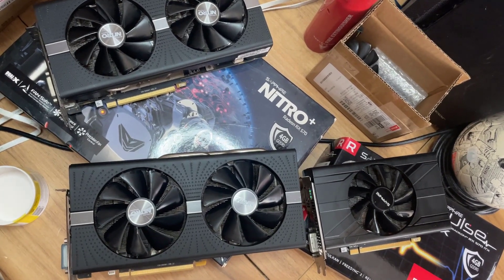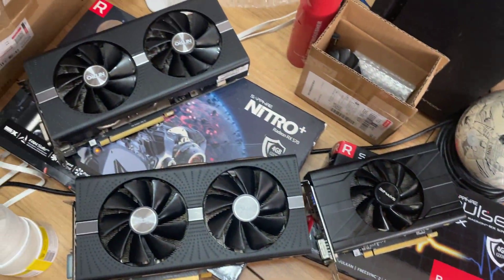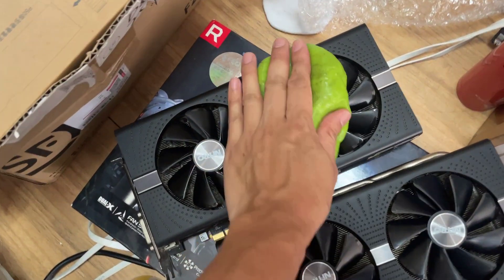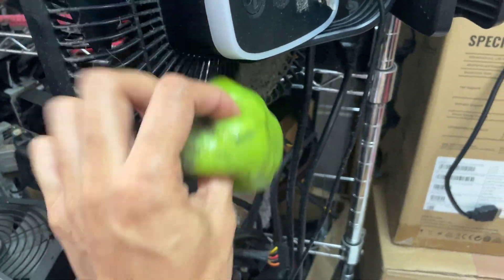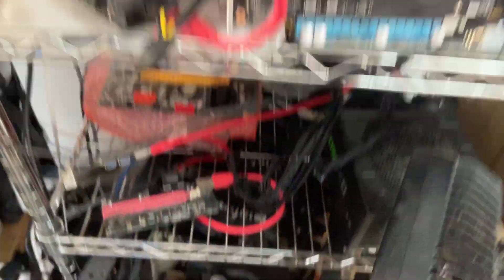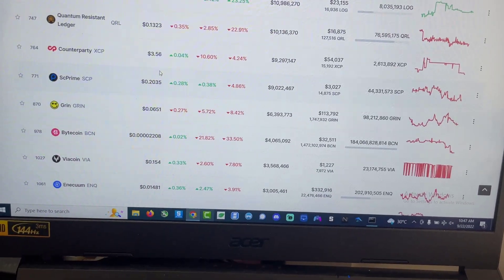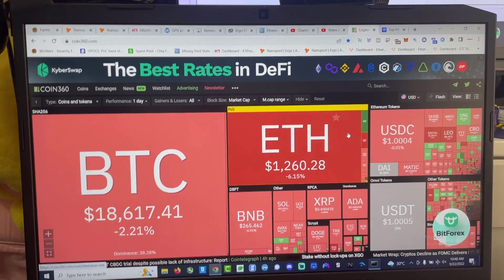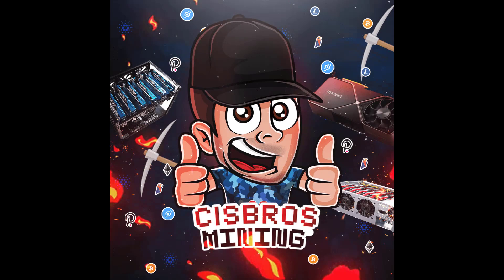Crytpo Mining After Ethereum Merge SELLING SOME OF MY GPUS GTX 1050 Ti, RX570 4gb ξ ₿ 香港加密貨幣挖礦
⛏️ Mine ETHPow @ with ZERO Pool Fees!!

⚠️ Ledger Cold Wallet, MUST HAVE! Please use this link to order directly from them!

🖥️ You can order the similar server case in the video @

🧯🔥 You can order Automatic Fire Extinguishers @

🌬️ You can order the similar floor fan in the video @

and discuss about Crypto!